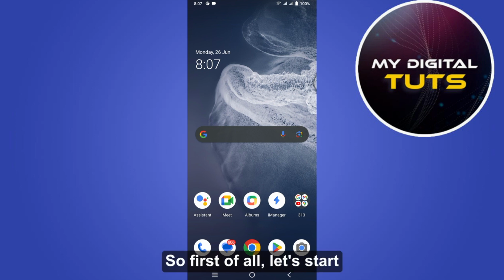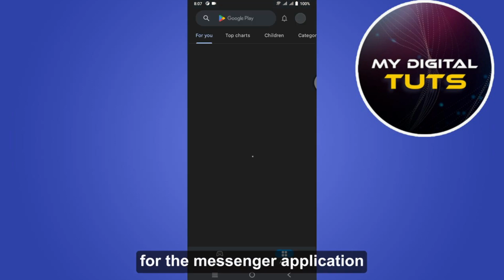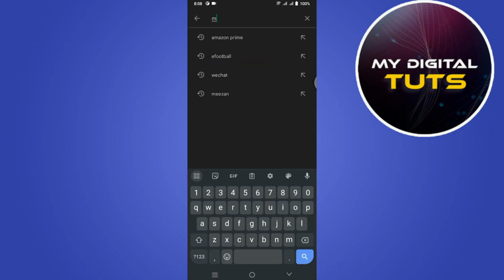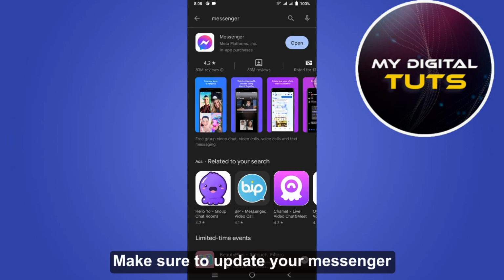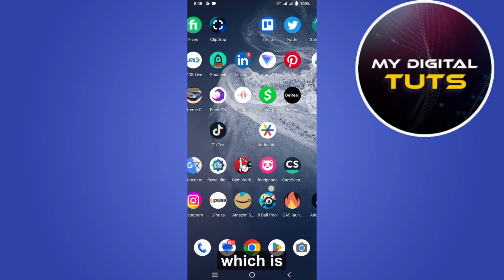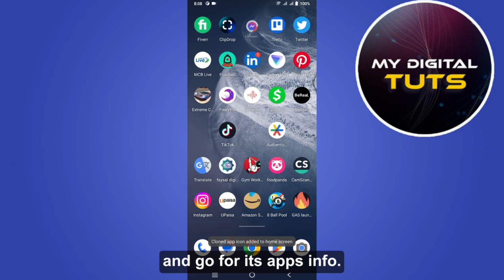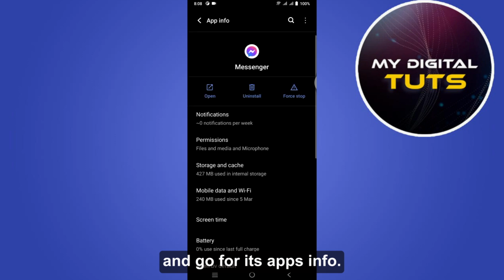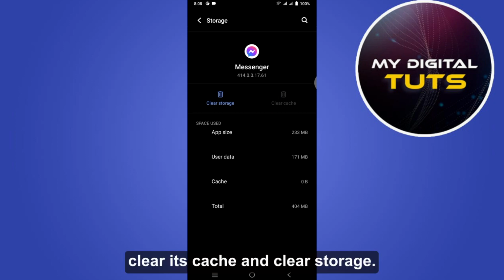How To Fix Messenger Video Call Background Not Working